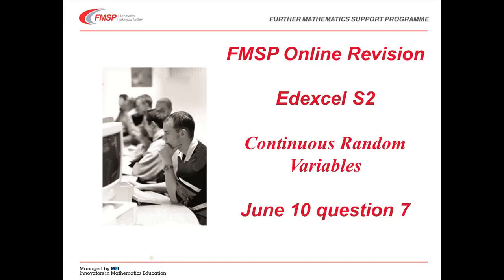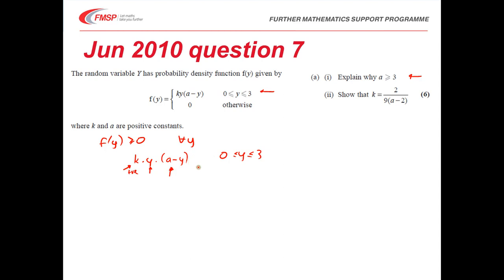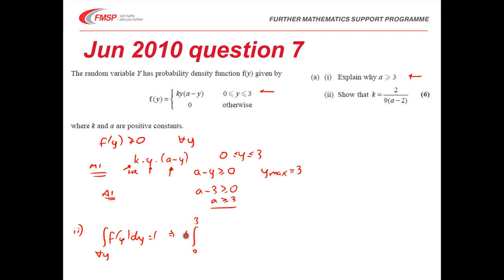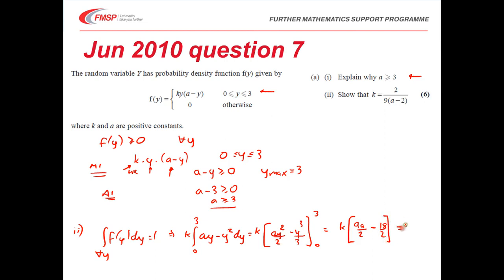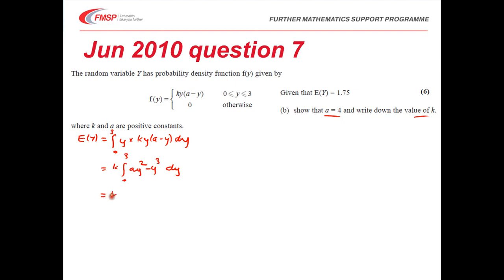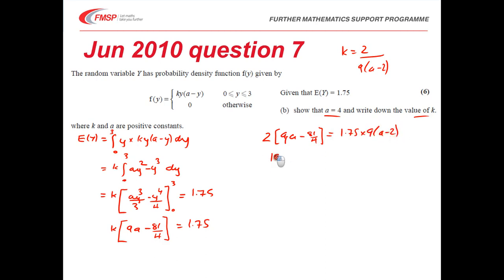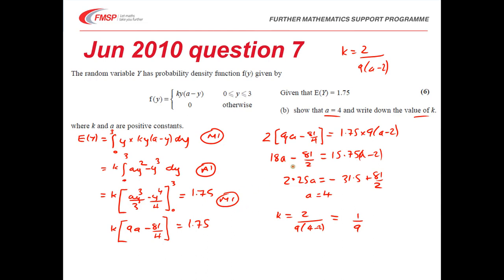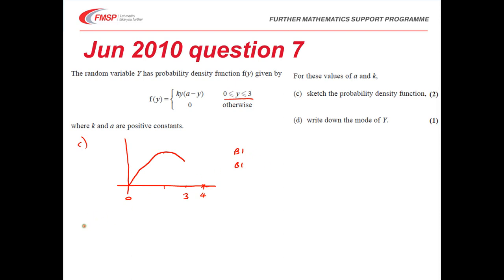FMSP Revision: Edexcel S2 June 2010 qn7 - Continuous Random Variables